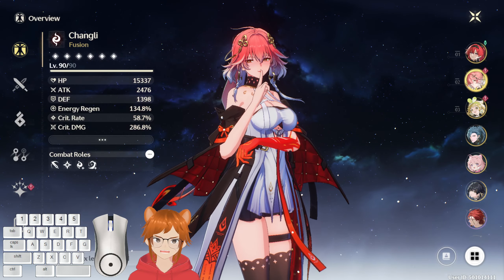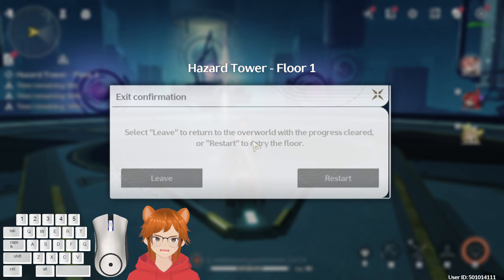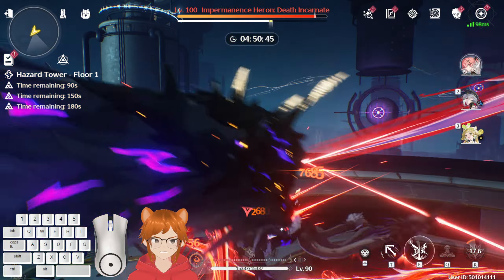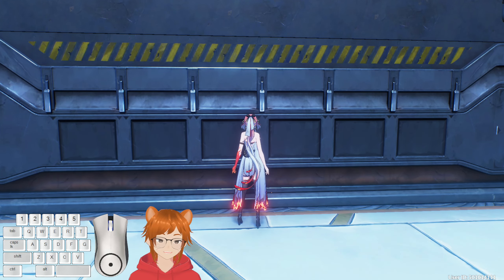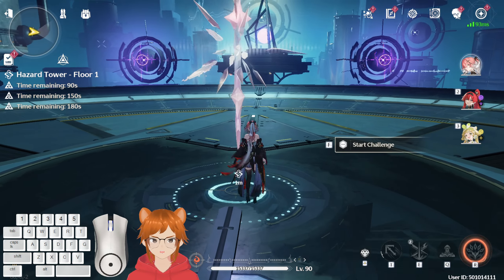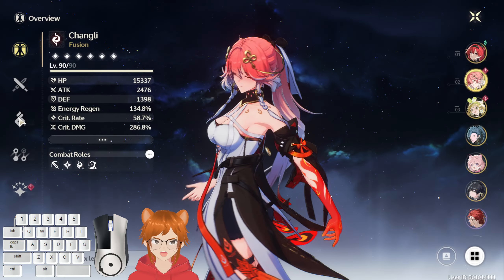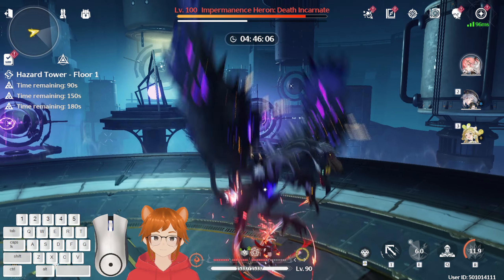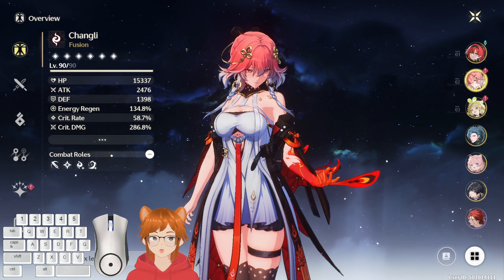S4 Changli - Part (5/7) - Lv1 Sanhua Stonks? - Wuthering Waves Gameplay - Guide/Tips?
Sup chief! Welcome to part 5 of the changli dupe series, this time we do a bit of extra testing with echo main stat comparisons! I believe that this video shows that atk/ele with sig is probably better in all cases as the forte dmg was also higher! Also featuring Sanhua, the best concerto

00:00 Intro & Build
00:24 s4 details
01:57 Solo Changli Rotation with Sanhua Intro
02:30 Damage Comparison vs S3 and below
03:33 Casual Changli Team Clear
05:30 Switching to ATK/ELE
06:05 Atk/Ele DMG testing
07:10 Final Statements & Outro